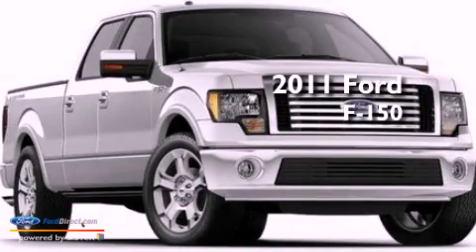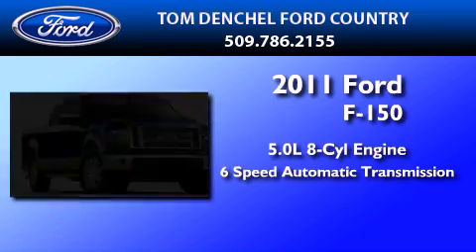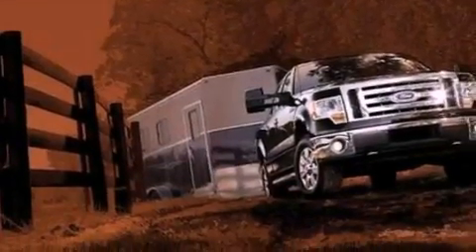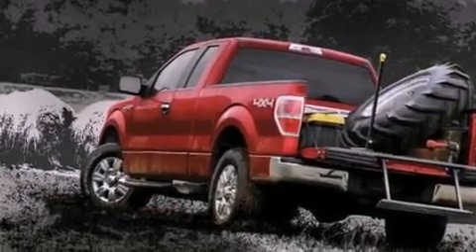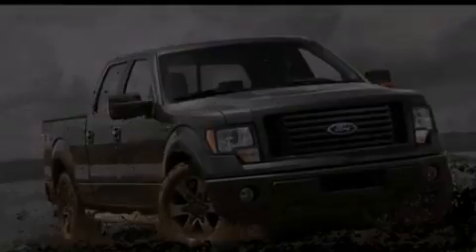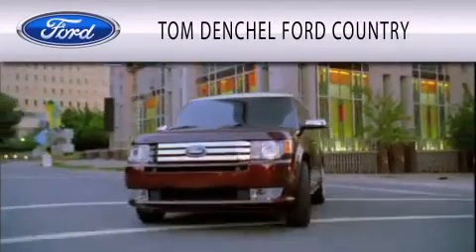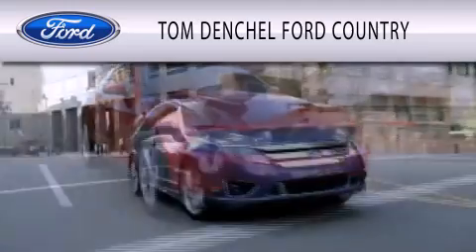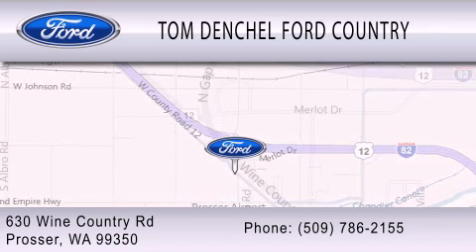2011 FORD F-150 WA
Year : 2011

 Make : FORD

 Model : F-150

 Engine : 5.0L V8

 Trans . : AUTO 6SPD

 630 Wine Country Rd

  , WA 99350